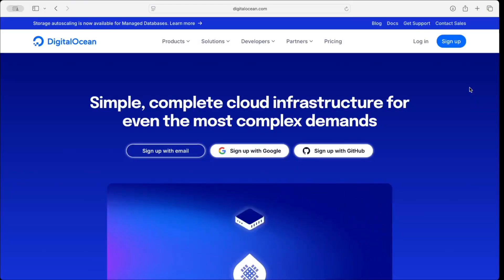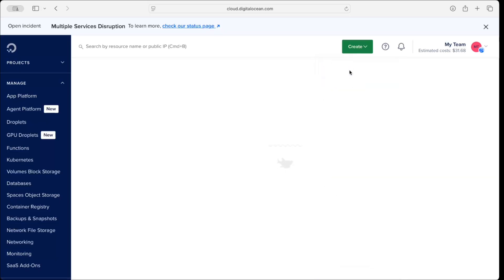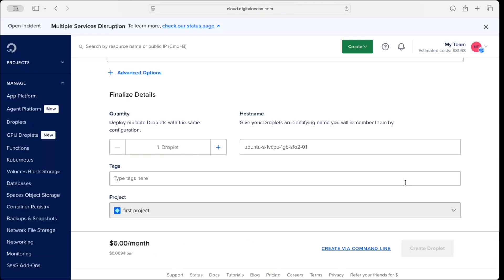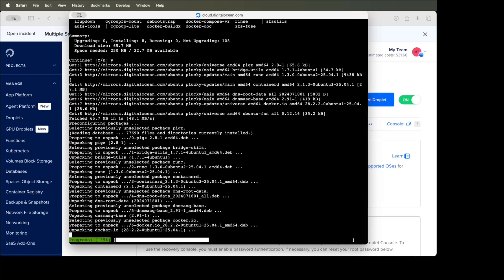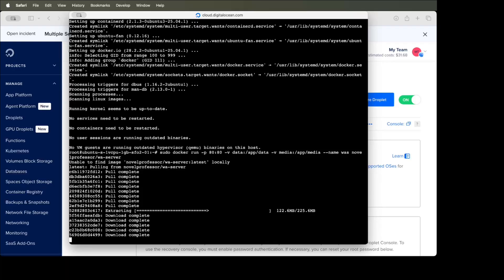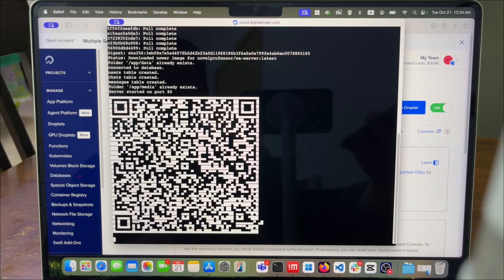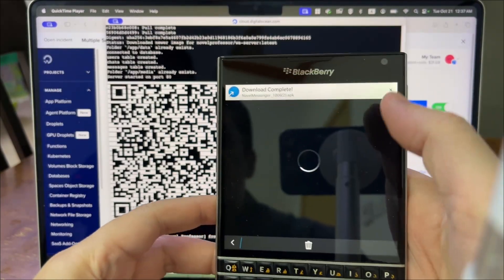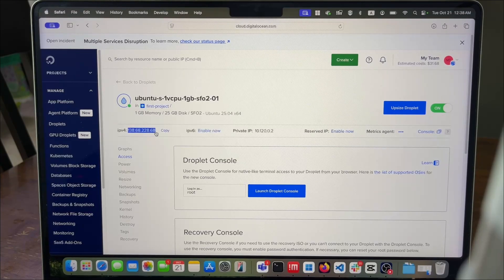How to use WhatsApp on BlackBerry 10 with self hosted server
In this video, I will show you how you can host my WhatsApp server on Digital Ocean, which is a very famous cloud hosting service where you can host your applications for a very reasonable price.  After that you can install my WhatsApp client which supports all old BlackBerry, Nokia and Sony Ericsson phones and connect it to your own WhatsApp server.  Enjoy !

Visit my GitHub page for my server and client source code

In case you want to host it on a cloud service like AWS, Google Cloud, Azure etc., just create a virtual server with Ubuntu OS and run the below commands:

sudo docker run -p 80:80 -v data:/app/data -v media:/app/media --name was novelprofessor/wa-server